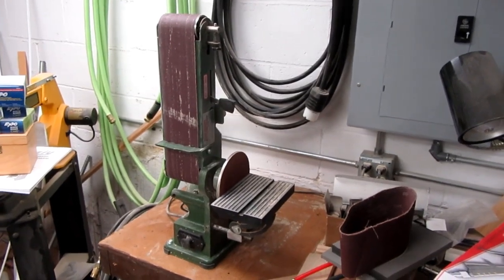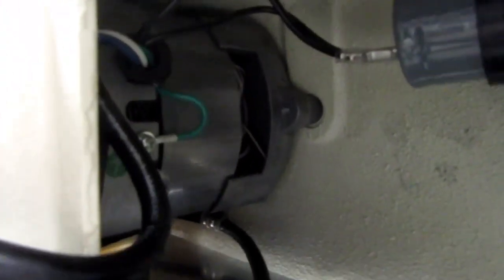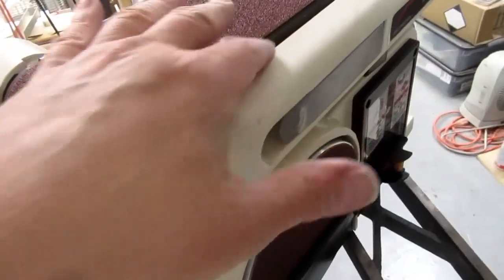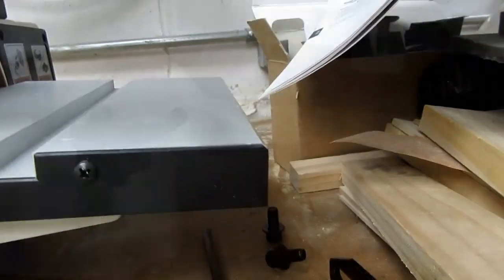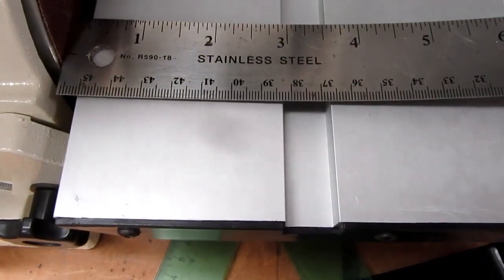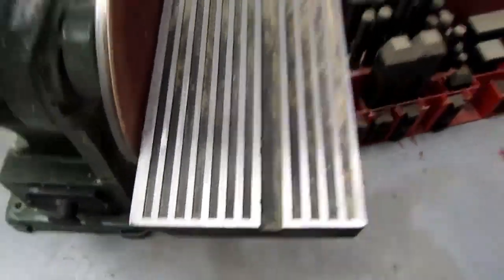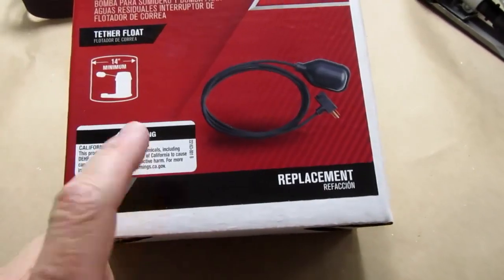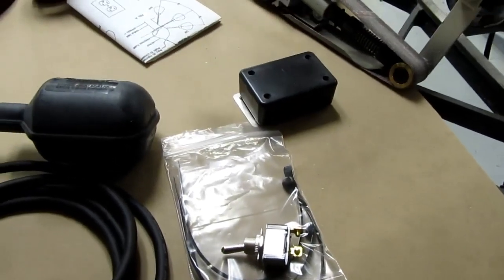A Tale of Two Belt Sanders: Shop Fox W1855 & Makita 9031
In this video, I describe at length two new belt sanders I bought for my home wood shop:

- Shop Fox model W1855 Benchtop Belt Sander
- Makita 9031 Handheld Belt Sander

I do an unboxing, a detailed product review and demonstration for each sander. I also present a hack for each of them; for the Shop Fox, I hack the power switch orientation, and for the Makita, I talk about its dust extraction feature, the necessary accessory hose, and my hacks to adapt that hose to a standard Shop Vac wet/dry vacuum cleaner.

I also give a brief preview of another planned video, about my first experiment with designing a 3D printable vacuum hose adapter.